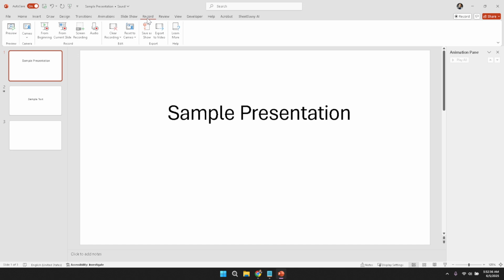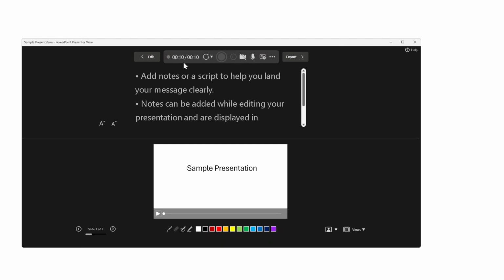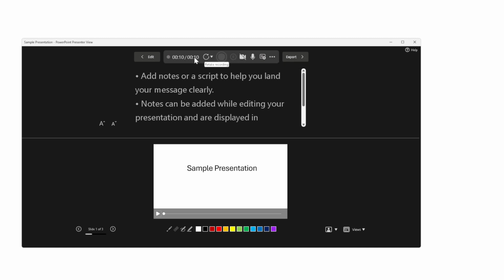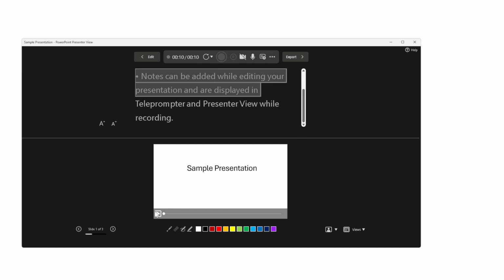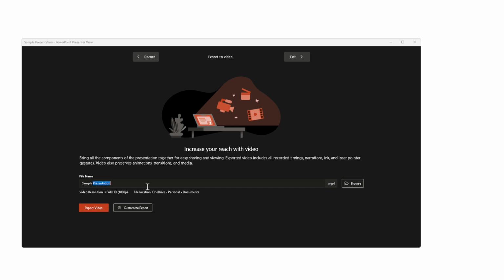How To Make A Narrated Powerpoint Video! (Full 2025 Guide)